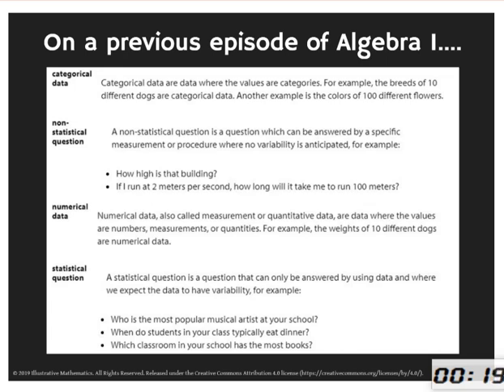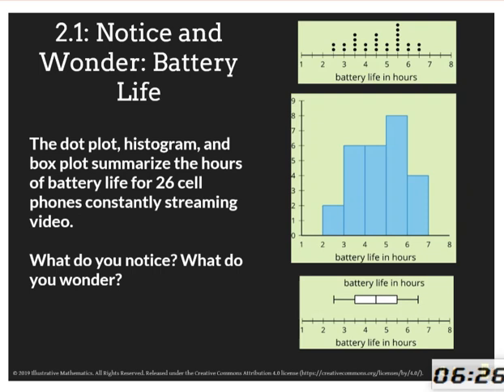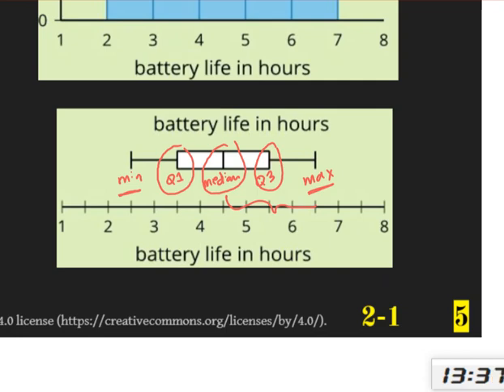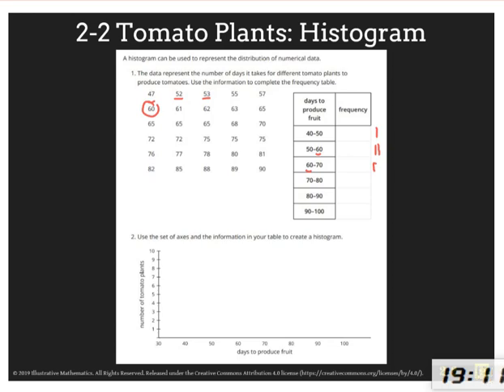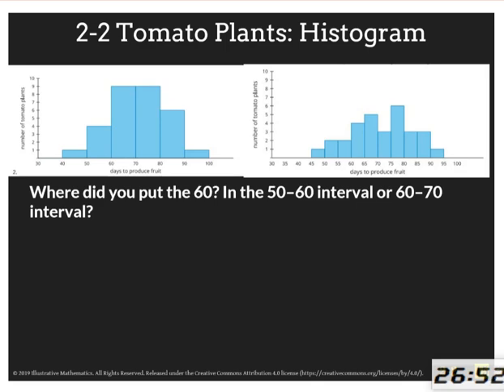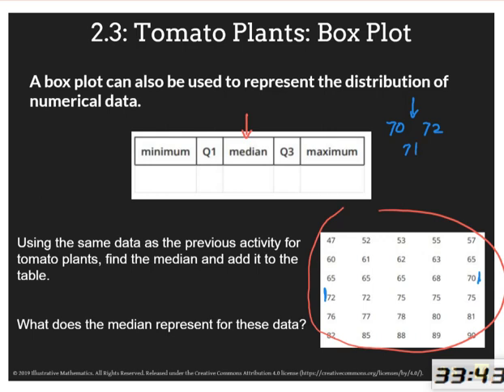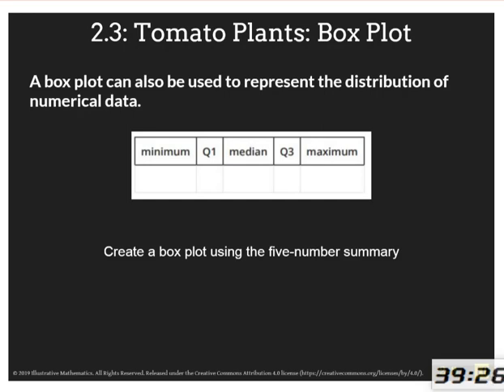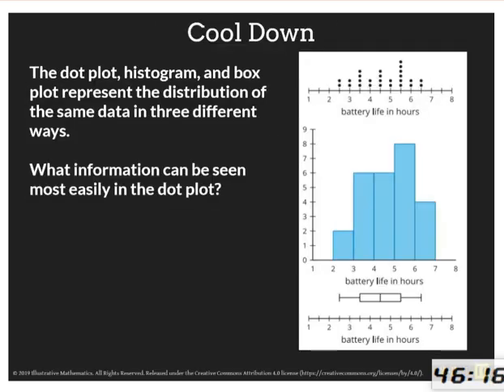Illustrative Mathematics Algebra 1 Unit 1 Lesson 2